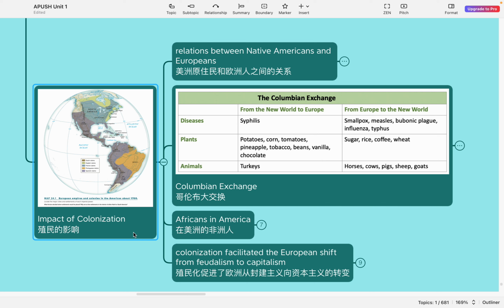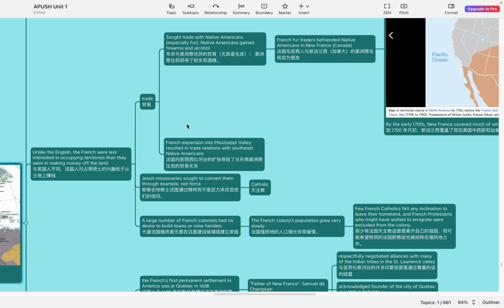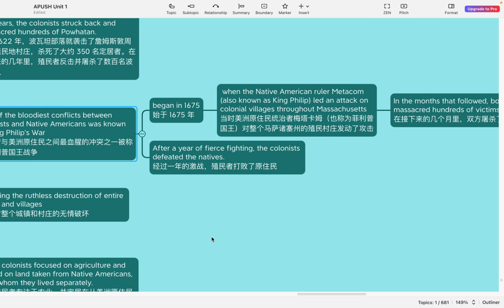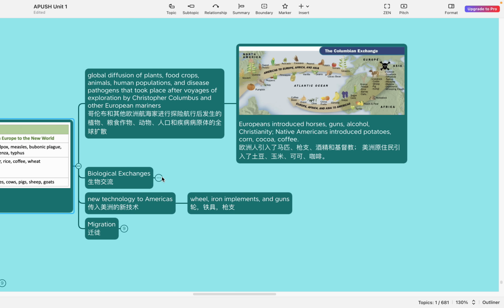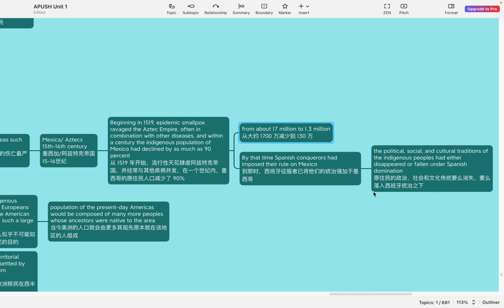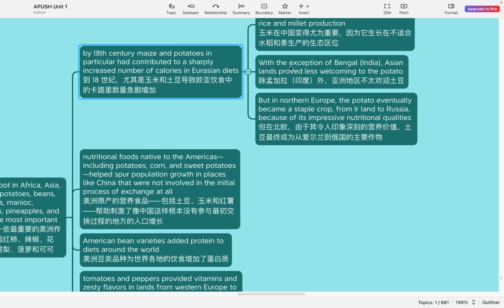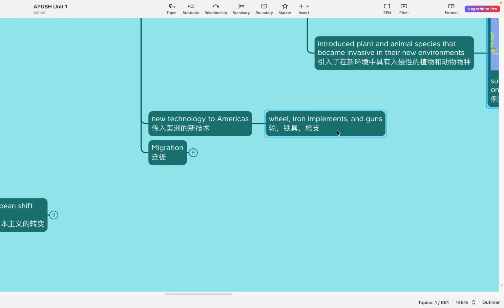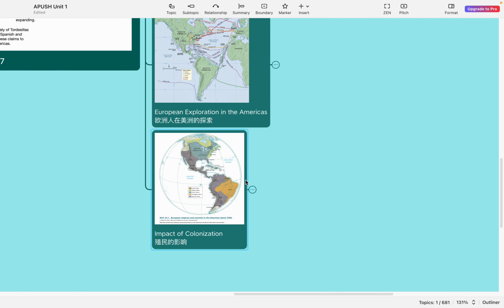AP US History Unit 1 (Part 4 Impact of Colonization)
清晰而严谨的历史讲解需要长期投入与用心。如果你觉得视频对你有帮助，欢迎通过以上链接自愿支持。

💡双语精讲·轻松掌握·考点深耕·结构化脉络·历史/地理老师·AP/Alevel/IB/IG/DSE/国内课程 深圳可线下教学辅导，其他可线上

微信公众号：开史openstory （账号 open_story)
如需学习资料/课程辅导请联系微信：OS-teacher